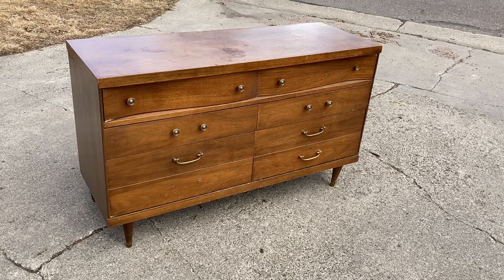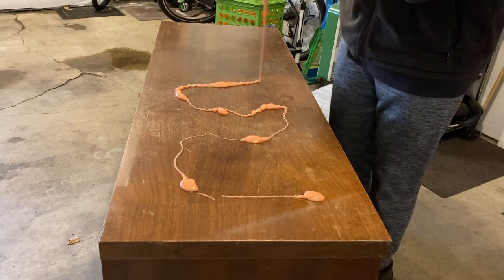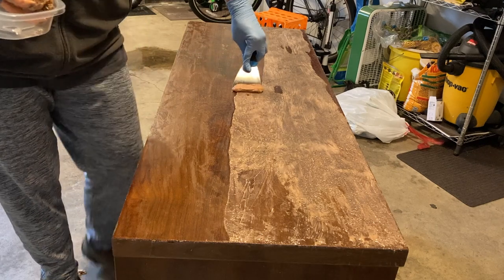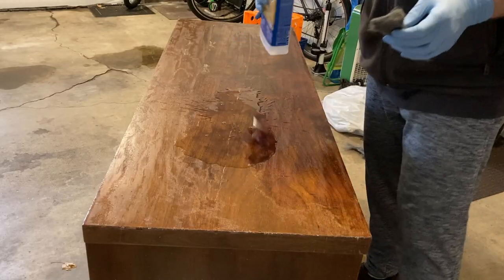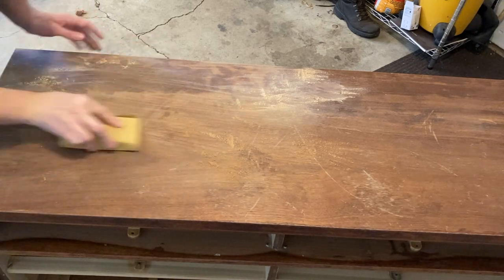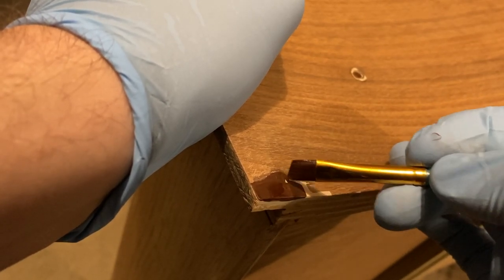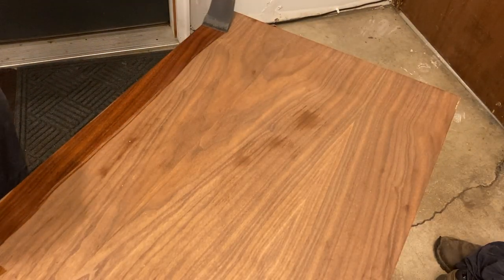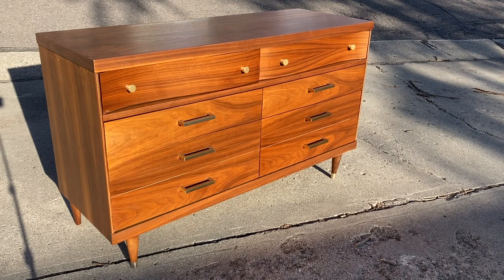Restoration of a Mid Century Modern Bassett Dresser / ASMR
I refinished a Bassett mid century modern dresser ASMR midcentury furniturerestoration satisfying How to refinish furniture